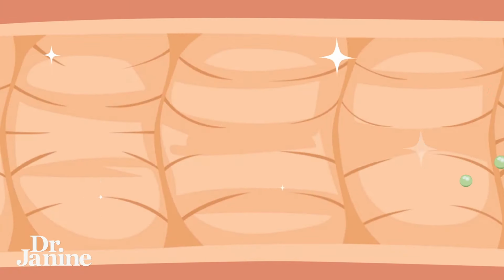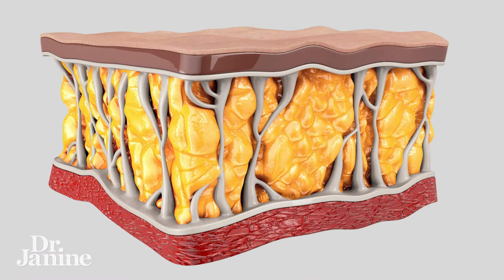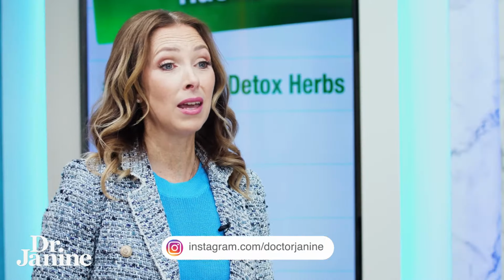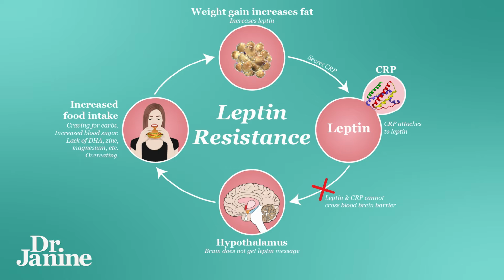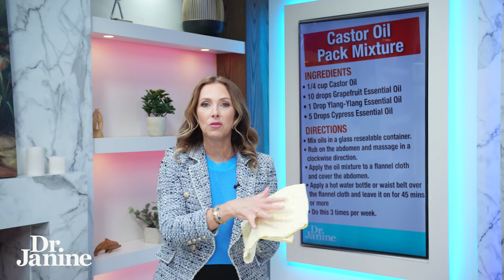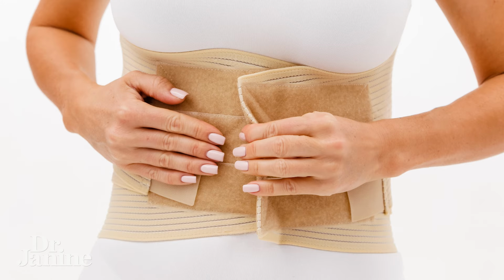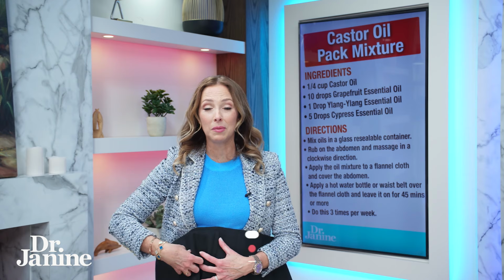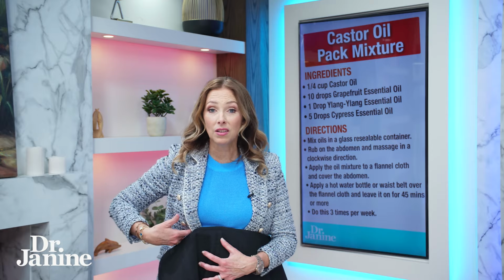Melt Belly Fat FAST with These 3 Hacks | Dr. Janine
Looking to melt belly fat fast? Dr. Janine shares her top 3 hacks for fast weight loss in this video. Say goodbye to stubborn belly fat!

Castor Oil Belly Fat Recipe
¼ cup of Castor Oil
10 drops of Grapefruit Essential Oil
1 drop of Ylang Ylang Essential Oil
5 drops of Cypress Essential Oil

Video Chapters
00:00 – Intro
00:10 - Hack #1 Full Body Detox
00:52 - Hack #2 Balance Blood Sugar
01:36 - Hack #3 Castor Oil Pack with Essential Oils
01:54 – How to make Castor Oil Pack

-Online every Tuesday at 11 am EST

J9CON240389